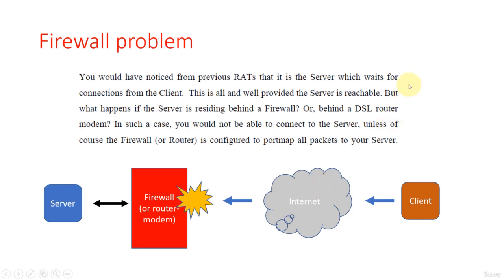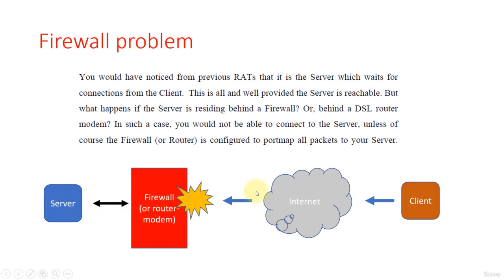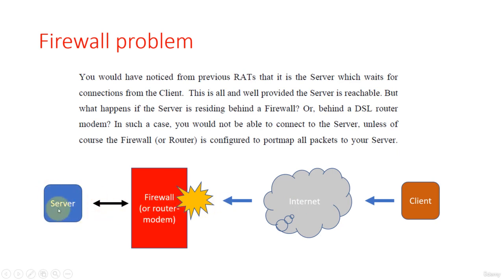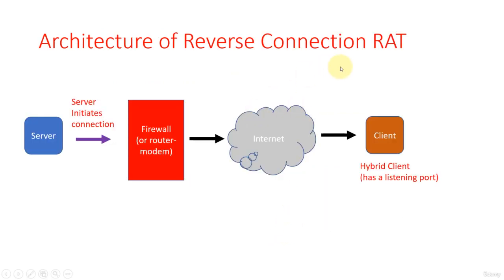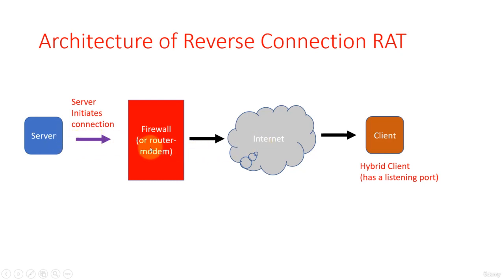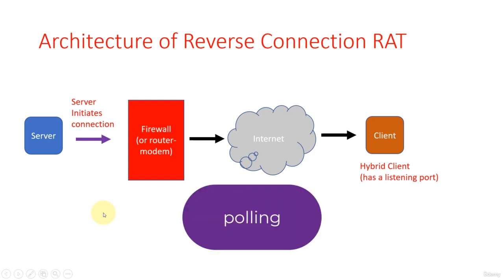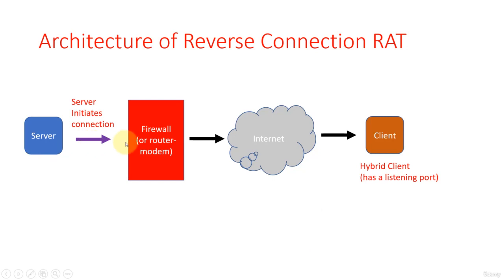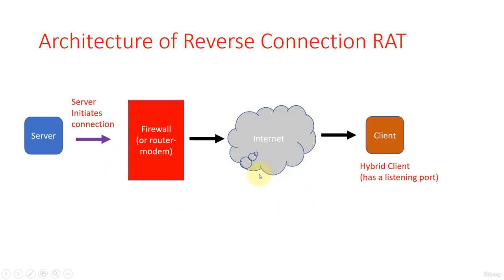Reverse connection shells | Rat development 23